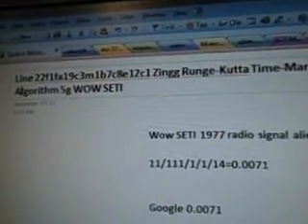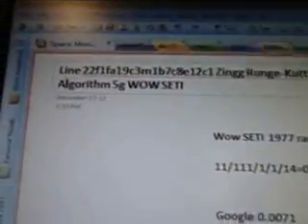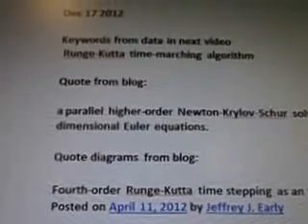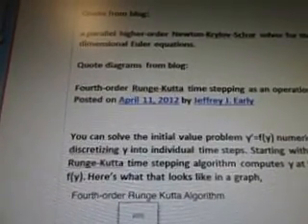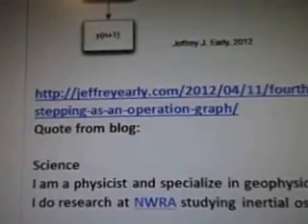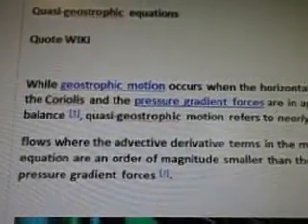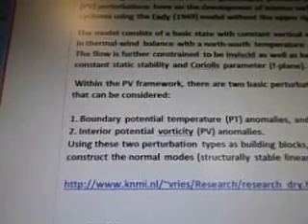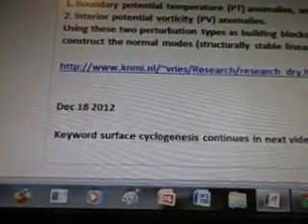Line 22f1fa19c3m1b7c8e12c1 Zingg Runge-Kutta Time-Marching Algorithm 5g WOW SETI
5g force ufo engine acceleration plasma formulas

part 284c3m1b7c8e12c1 of 100 videos there are more videos after this one i'll post all then update the #.

11/111/1/1/14=0.0071

Google 0.0071

Professor D.W. Zingg
Keyword math equations for air lift formula's found

In wow line 22

Professor D.W. Zingg
University of Toronto
Institute for Aerospace Studies
4925 Dufferin St., Ontario, Canada M3H 5T6

Keyword surface cyclogenesis continues in next video
Line 22f1fa19c3m1b7c8e12c2 Cyclogenesis AIR Lift Jet Streak 5g WOW SETI

Keywords from data from previous video
 Runge-Kutta time-marching algorithm

Quote from blog:

a parallel higher-order Newton-Krylov-Schur solver for the three-dimensional Euler equations.

Quote diagrams from blog:

Fourth-order Runge-Kutta time stepping as an operation graph
Posted on April 11, 2012 by Jeffrey J. Early

Quote from blog:

Science
I am a physicist and specialize in geophysical fluid dynamics. Currently I do research at NWRA studying inertial oscillations and eddies.

Quasi-geostrophic equations

Quote WIKI